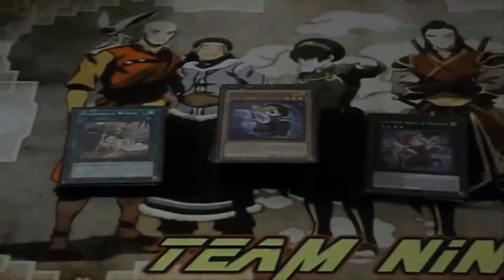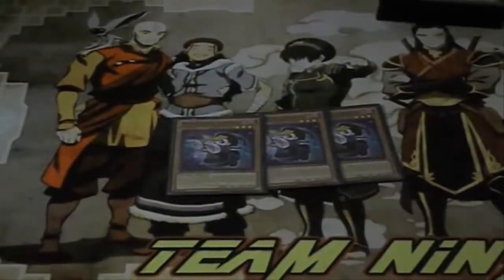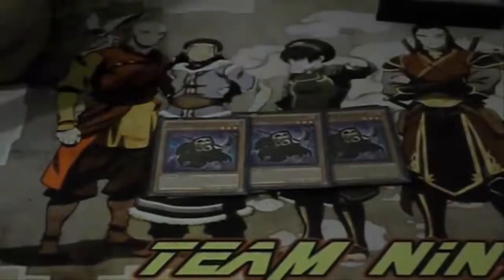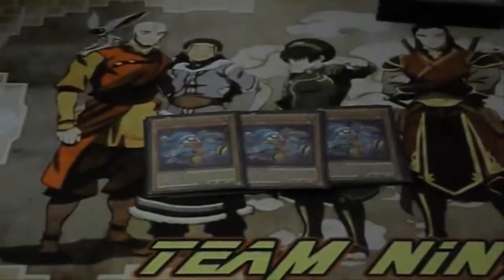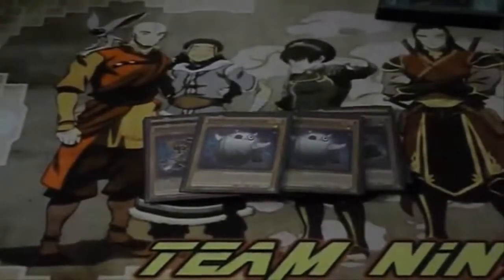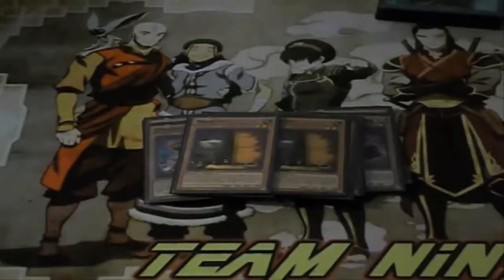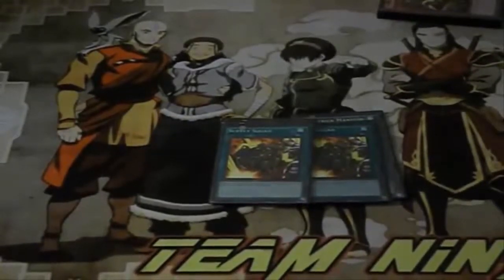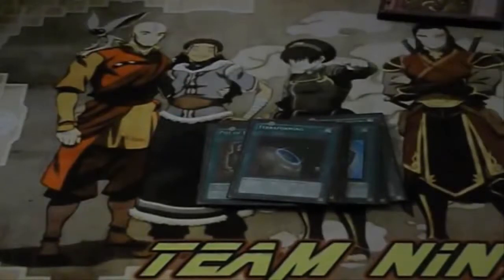Team Ninja Guest Upload: Utah Regional Top 32 Ghostrick Deck Profile (Live)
Here is a live video. The live videos get a ton of views and a ton of likes. I'm going to try to have a live video for you guys every Monday and Wednesday at 11:00 am pacific (2:00 pm eastern). Some ideas for the live videos are:

1. Deck Profiles of my friends' decks
2. Live Duels
3. Discussions (go ahead and comment some topics)
4. Opening
5. Random Rants
6. Webcam Duels
7. Top 5